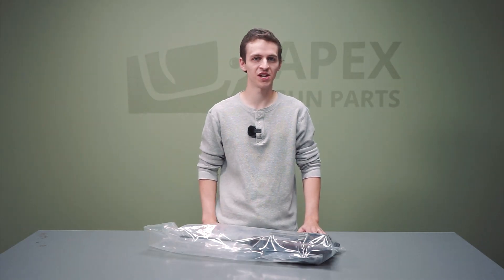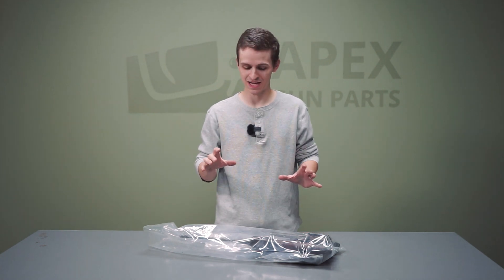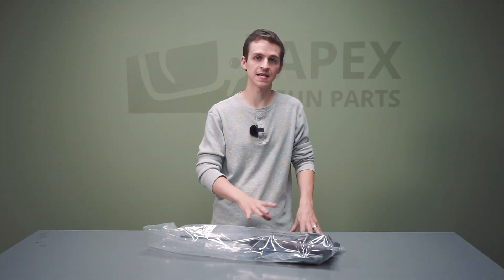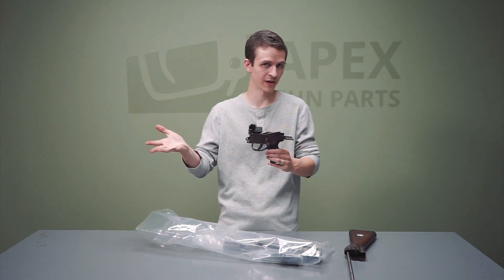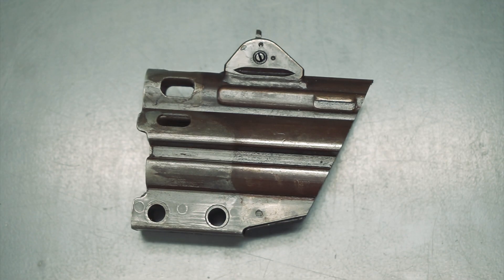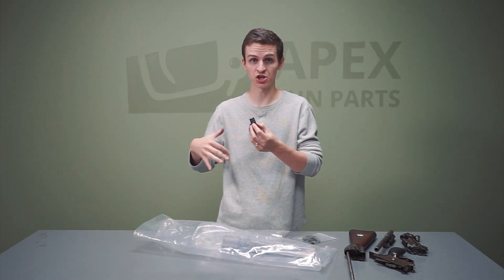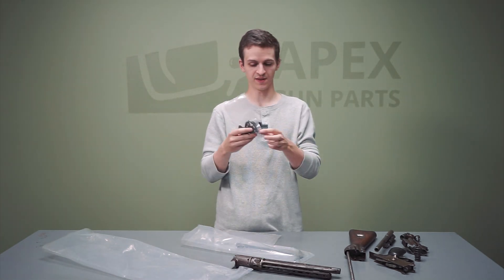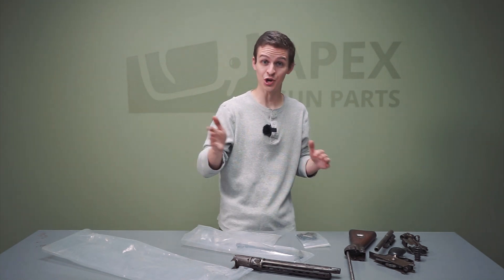Pre G3 M/61 (HK-61) Parts Set UNBOXING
In this video Josh gives us a closer look at the ultra rare M/61 (HK-61) Pre G3 parts set.  These parts sets are up on the site at the time of this video upload. We have a limited quantity of these and will most likely not see any more of them.